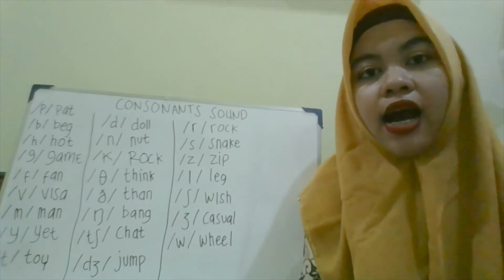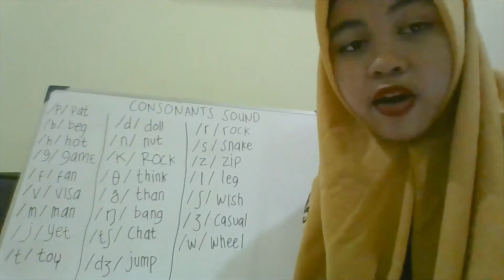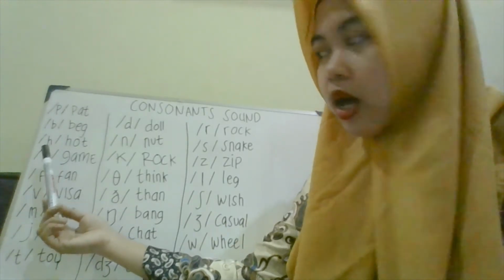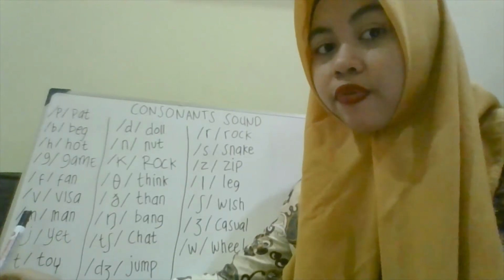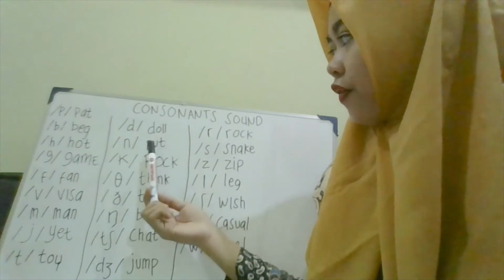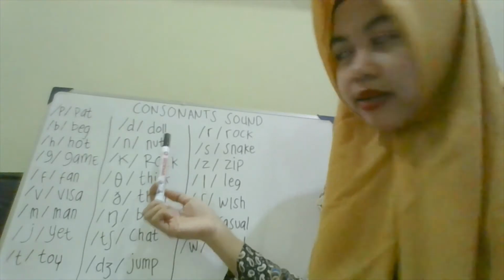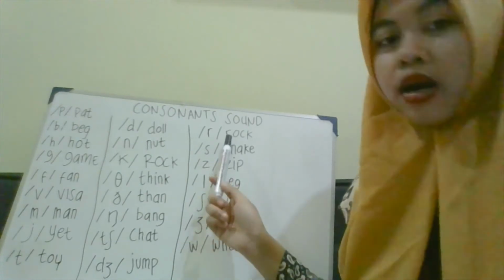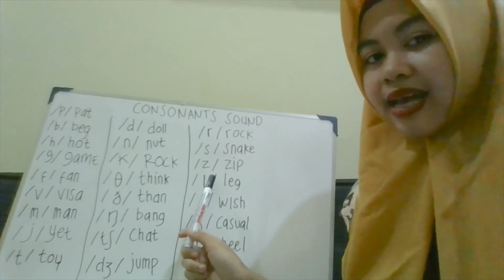How to PRONOUNCE CONSONANTS SOUND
Phonology Assignments
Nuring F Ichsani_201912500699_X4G